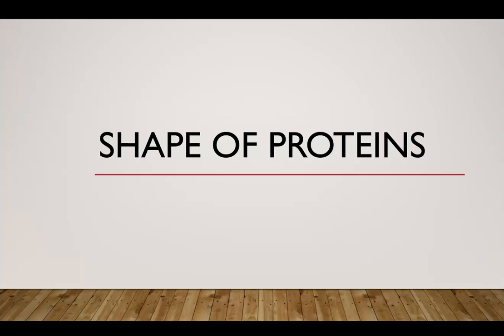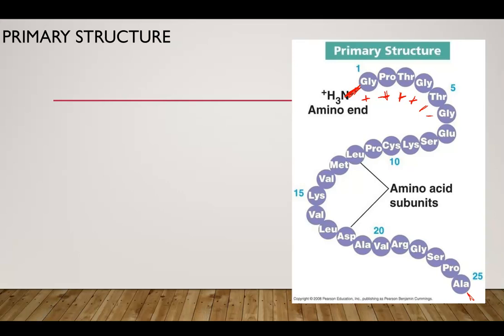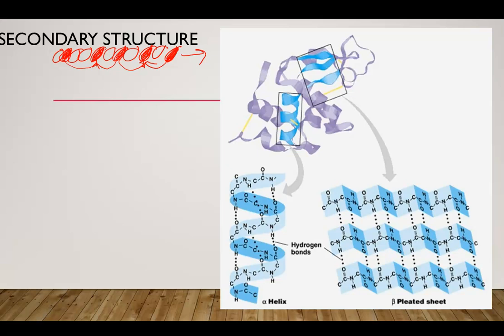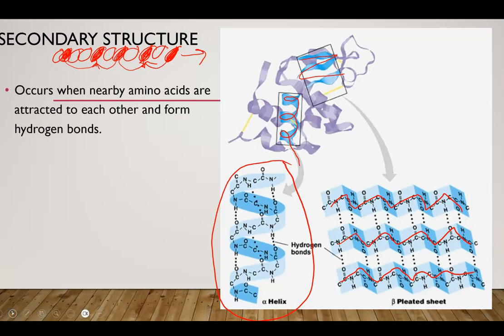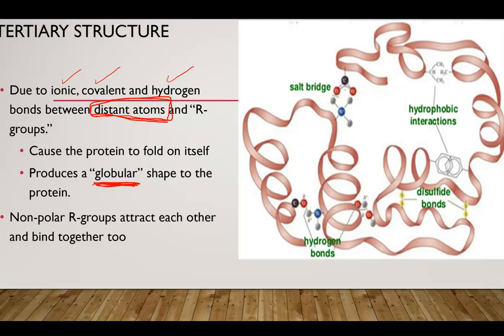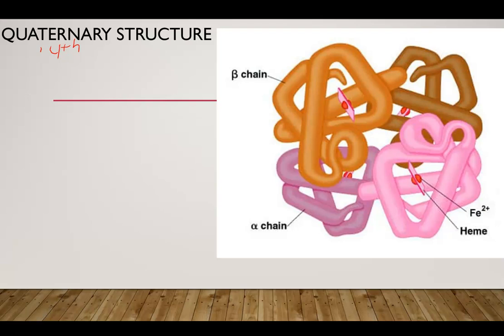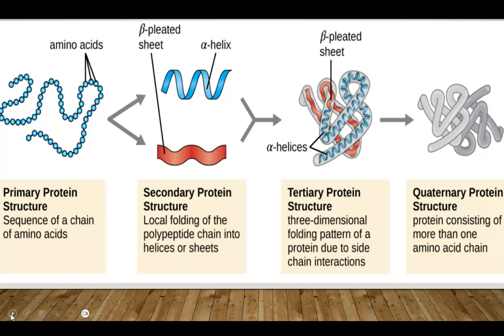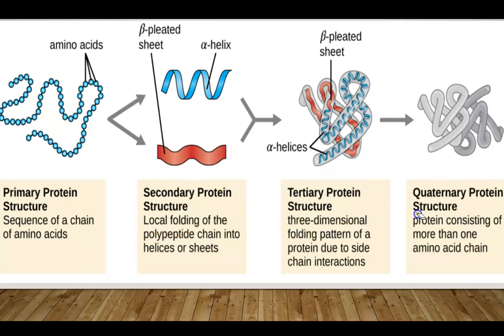Protein Folding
Primary, secondary, tertiary and quaternary protein structure.